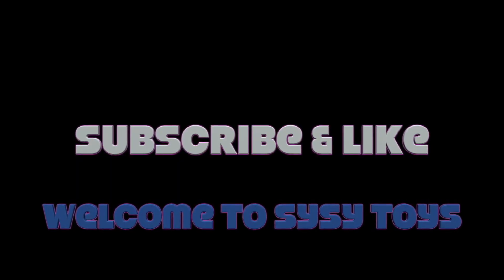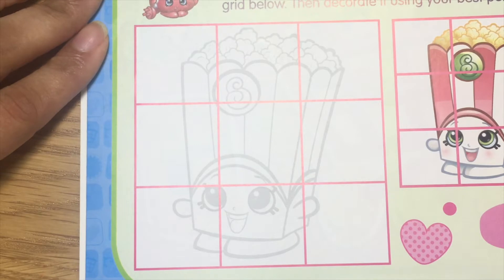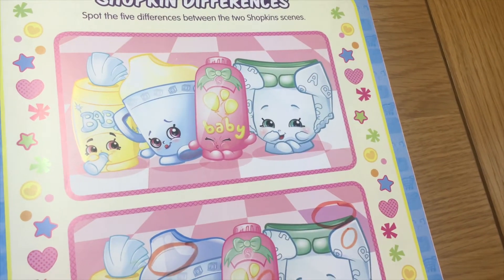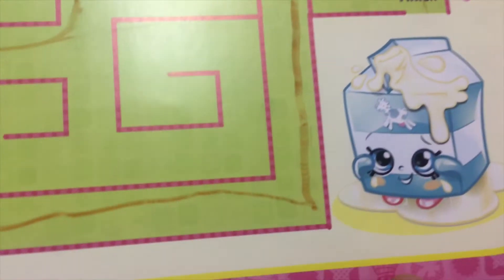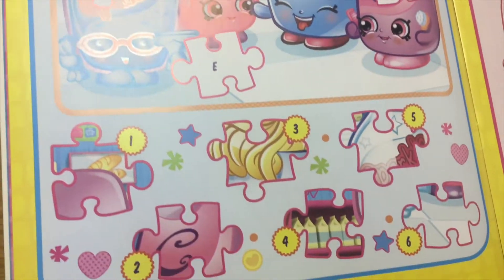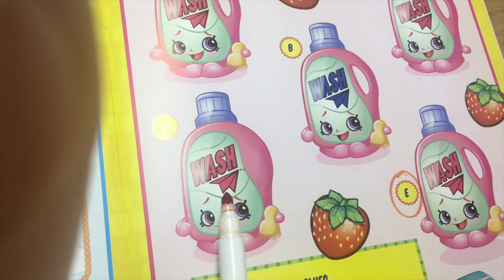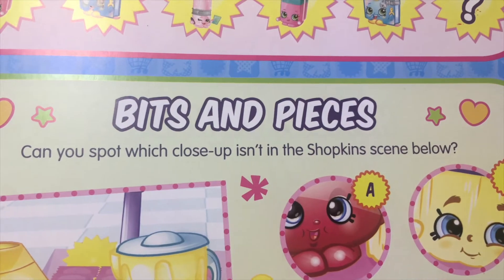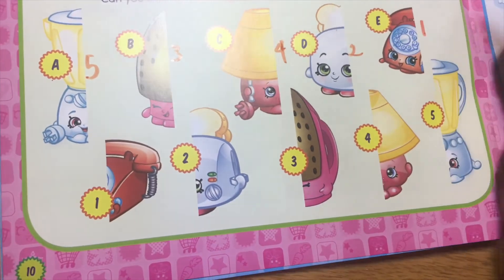Shopkins House Party Stickers & Activity Book for kids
Hi kids welcome to SySy Toys where you learn how to color all kinds of coloring pages, Fun Coloring Activity and games for Kids Toddlers and Children, preschool learning, and jigsaw puzzles.

In todays video we will do activities from the Shopkins House Party Activity Book.